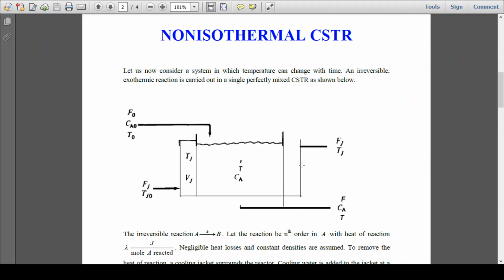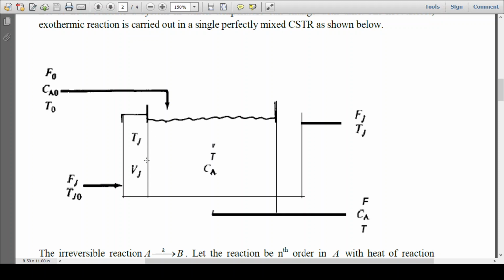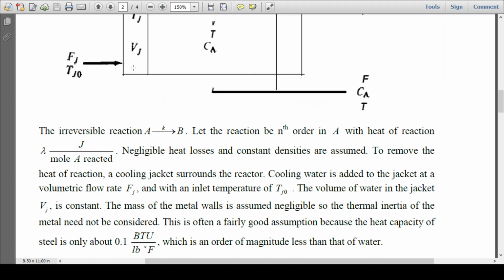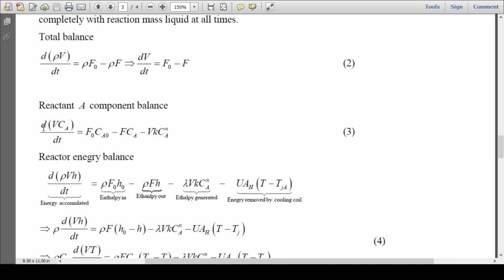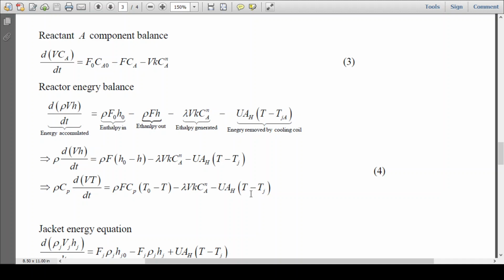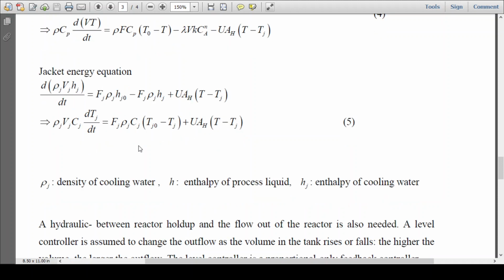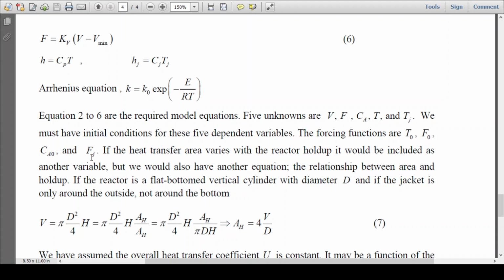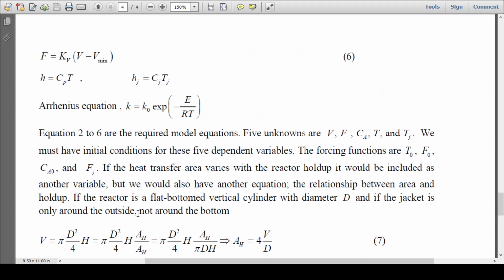Modeling of Non isothermal CSTR#Reaction Engg#Chemical Engg#Dr R K Arya#NIT Jalandhar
Modeling & Simulation